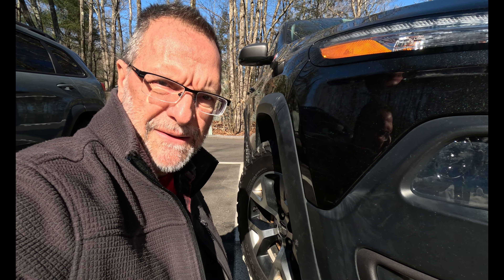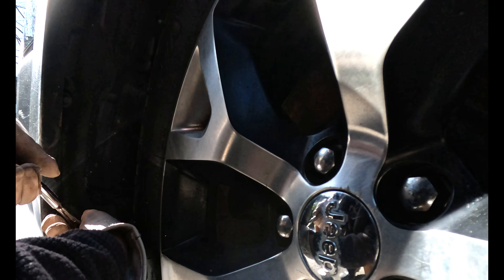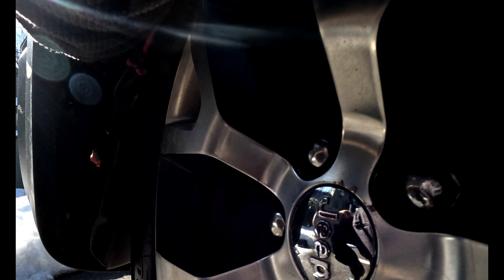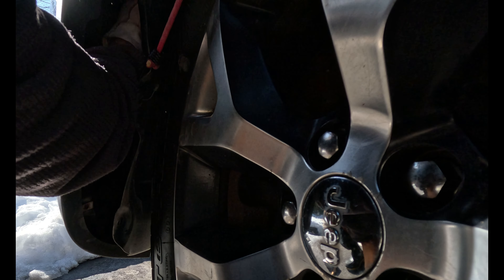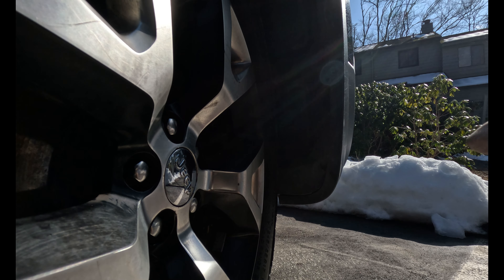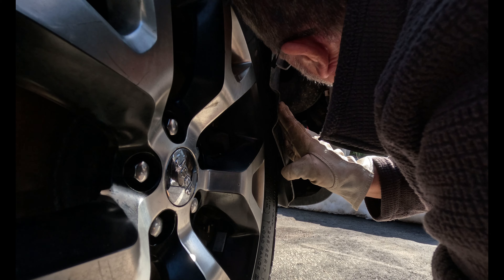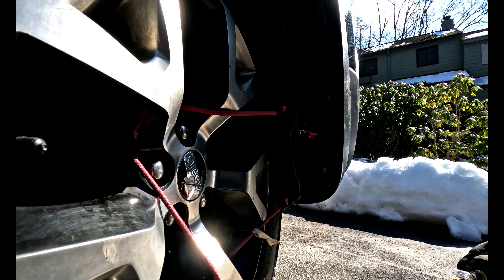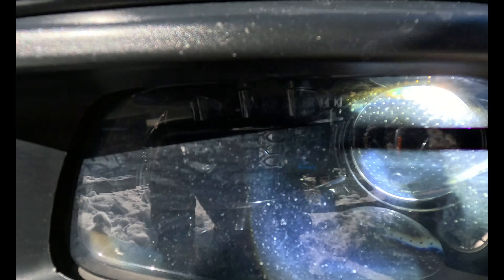Jeep Cherokee KL Trailhawk Headlight Replacement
Replacing a burned out headlight on a 2015 Jeep Cherokee Trailhawk. Not the hardest thing to do, but it takes sometime with not much space to work in.